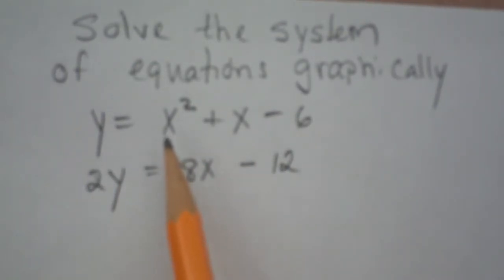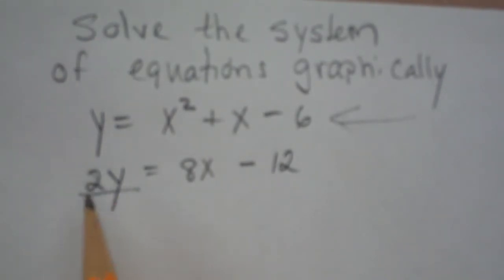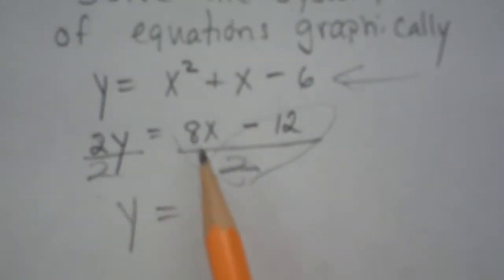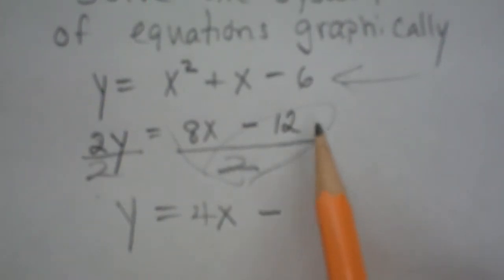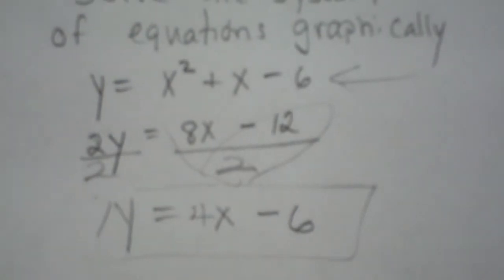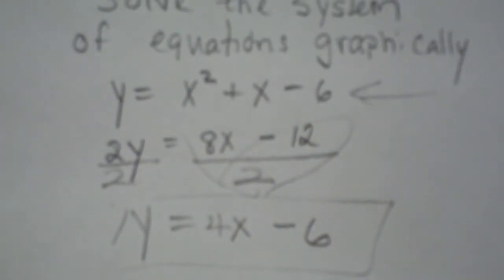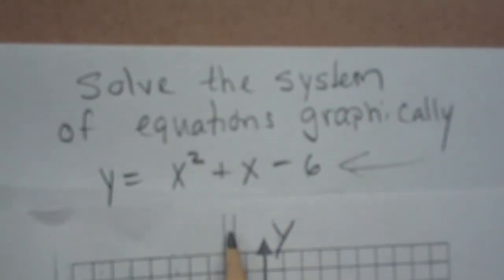Graphing #4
Video #4 in the Graphing series